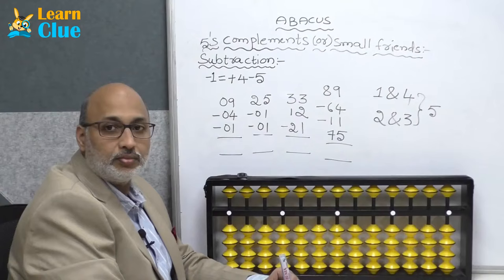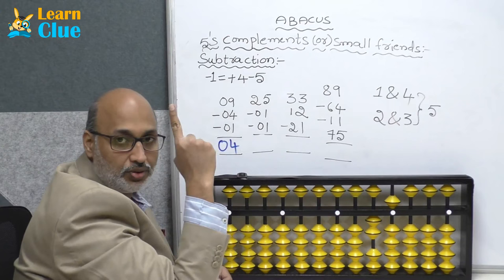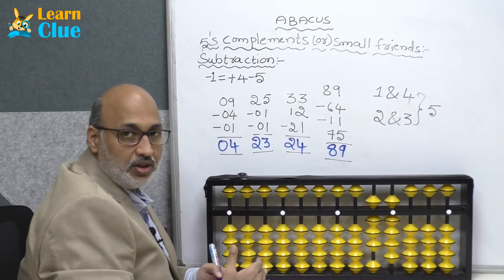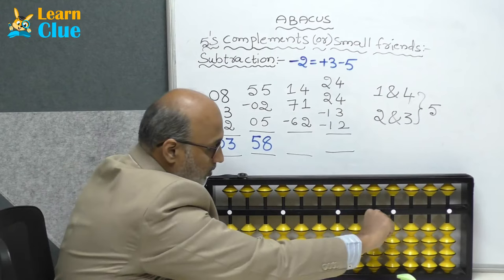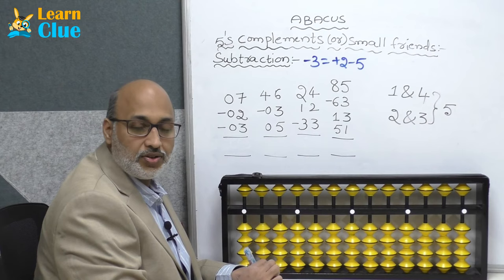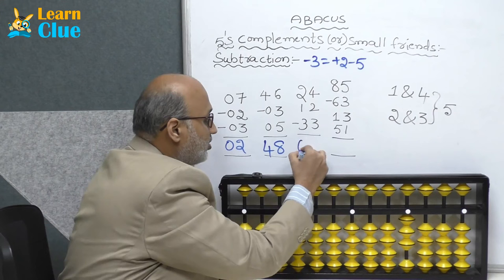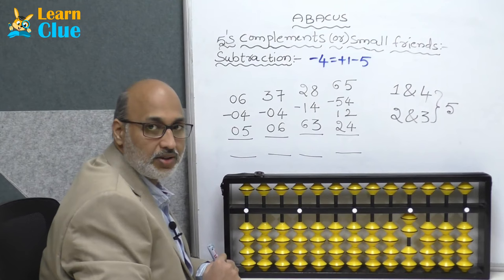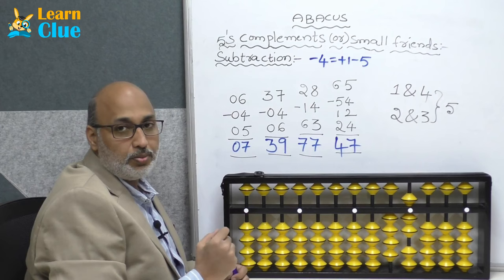Abacus - small friends subtraction concept - Part - 2.2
This video explains how to do sums in 5's complements/small friends subtraction 1 to 4

WATCH THESE VIDEO BEFORE THIS PART